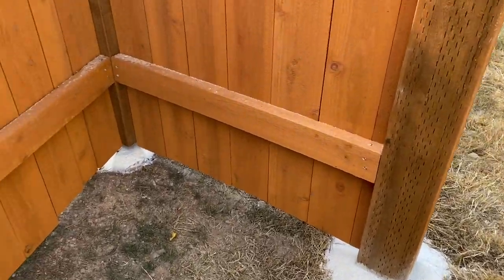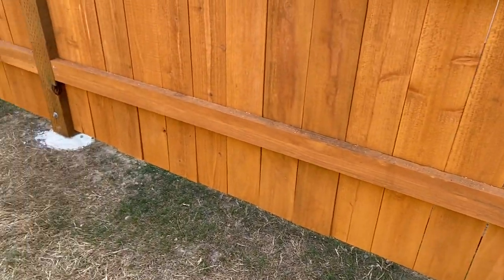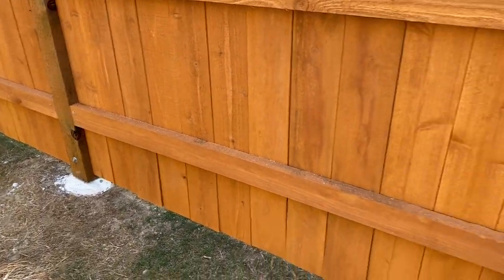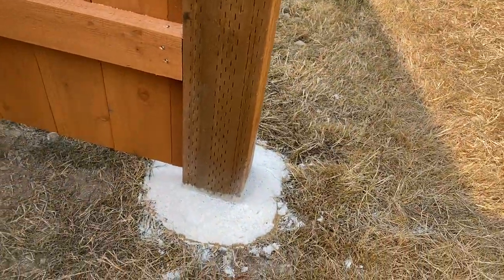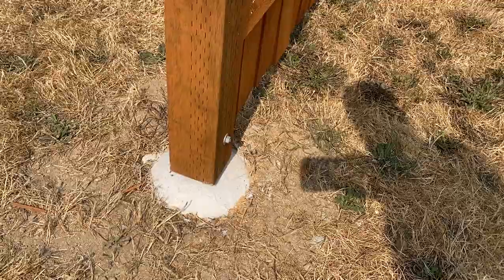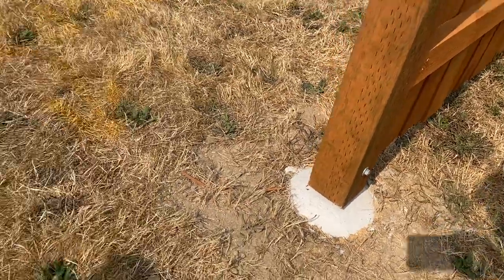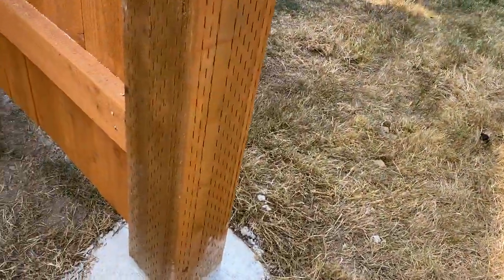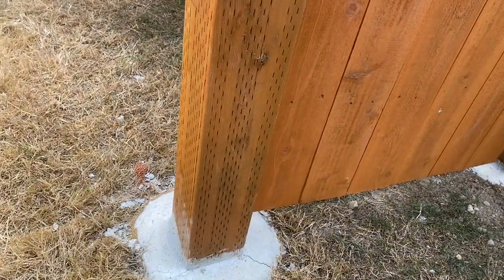Concern about too much cement touching the post